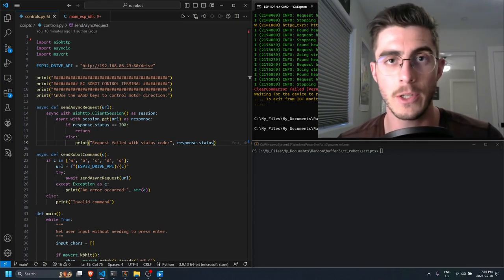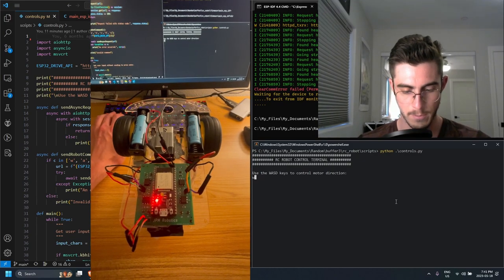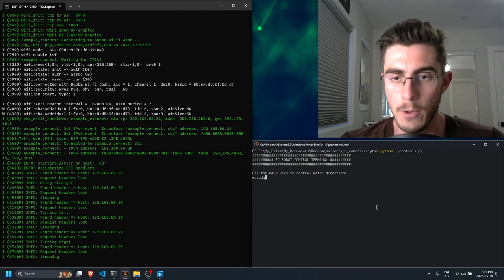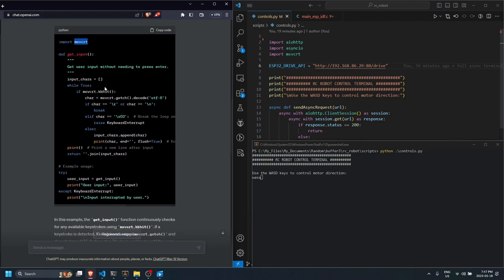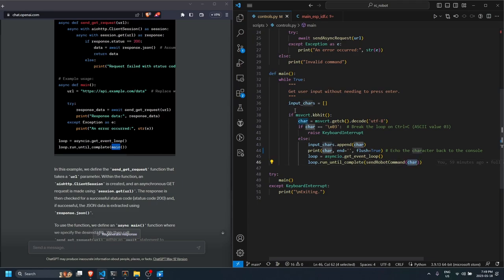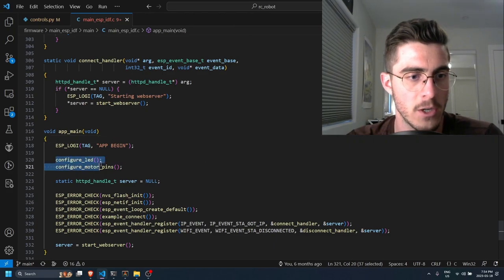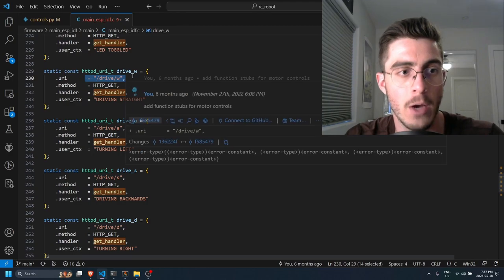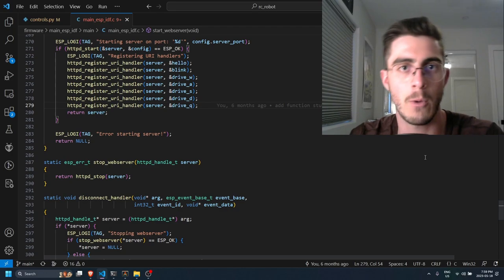Remote Control Robot with ChatGPT and Embedded Web Server on ESP32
In this video, I go through the design of my remote-controlled robot. First I show the robot's motor control using my laptop's WASD keys, which send HTTP requests to a web server running on my robot's ESP32. The commands are sent via a Python console, which I wrote partially with assistance from ChatGPT. I also explain the embedded web server running on the ESP32 microcontroller. Lastly, I demo the robot driving around my room. Enjoy!